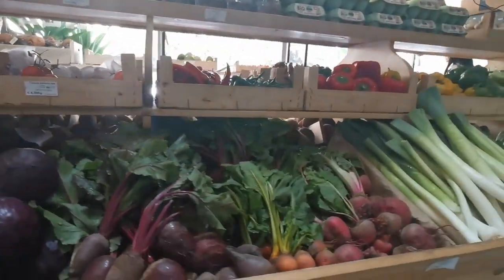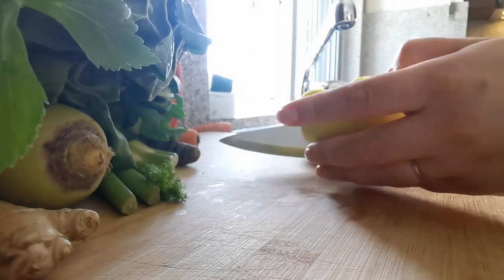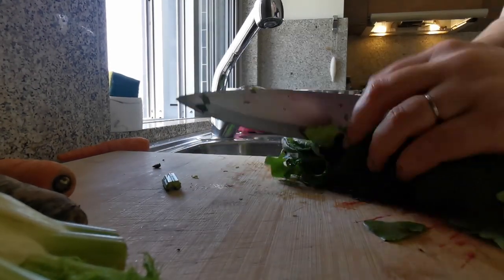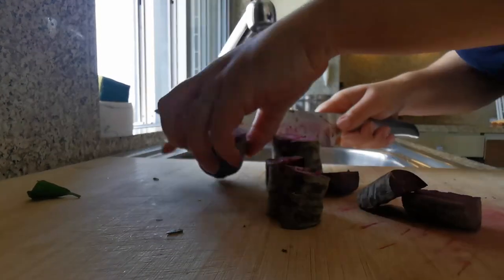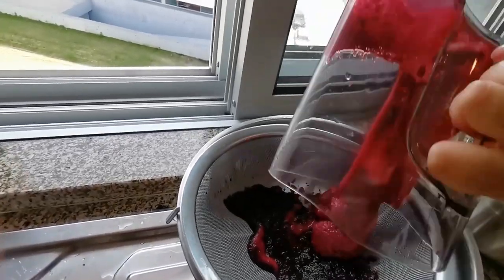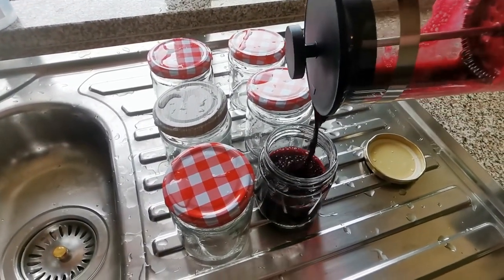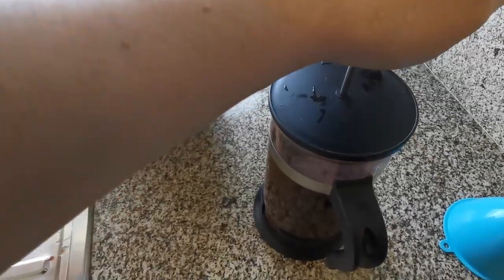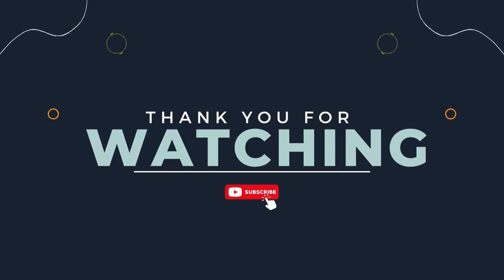The Best Way to Juice: Benefits, Techniques, and 48-Hour Freshness Trick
In this video, we will provide you with all the information you need to start your juicing journey. Learn about the best vegetables to use, effective preparation techniques, and essential equipment for extracting maximum benefits from your juices.

Delve into the power of variety as we explore the importance of incorporating a diverse range of vegetables, including different colored carrots, to unlock a wide array of health benefits.

Discover the significance of using a cold press slow masticating juicer. Find out how this specialized equipment can effectively extract juice and goodness from your vegetables while preserving essential nutrients and enzymes.

Learn a valuable trick to extend the shelf life of your juices up to 48 hours by minimizing oxidation. We'll also share important tips on proper storage techniques to maintain the freshness and nutritional value of your homemade juices.

Enhance the flavors of your juices by incorporating herbs in the right balance. We'll provide guidance on adding herbs in small amounts according to your taste preferences, ensuring a delightful fusion of flavors in every sip.

Maintaining hygiene is key in juicing. Discover the significance of cleaning your jars before storing your juice to prevent contamination and spoilage, ensuring that your juices remain fresh, safe, and enjoyable.

Timestamps:
0:00 - Introduction: Unveiling the world of juicing and its potential to enhance your health and well-being.
0:30 - The Power of Variety: Exploring the benefits of incorporating a diverse range of vegetables, including different colored carrots, for a wide array of health benefits.
1:45 - Extracting Maximum Goodness: Unleashing the potential of a cold press slow masticating juicer in extracting every drop of juice and preserving vital nutrients and enzymes.
3:15 - Prolonging Freshness: A valuable trick to make your juice last up to 48 hours by reducing oxidation and proper storage techniques for maintaining freshness.
4:30 - Herbal Enhancements: Incorporating herbs into your juice for added flavor, while maintaining the perfect balance and avoiding overpowering flavors.
6:00 - Hygiene and Maintenance: Essential tips on cleaning your jars before storage to ensure hygiene and prevent contamination and spoilage.

Join us in this enlightening video to uncover the secrets of juicing and embark on a transformative journey towards a healthier and more vibrant lifestyle. Don't miss out on learning about the best vegetables, essential equipment, effective preparation techniques, and smart tips for maximizing the benefits of juicing. Get ready to experience the wonders of juicing and revitalize your overall well-being!

If you want to find true healing as I have, I encourage you to download your FREE copy of our Healing manual "The 5 Biggest Blocks To TRUE Healing" by entering your email on the link below: